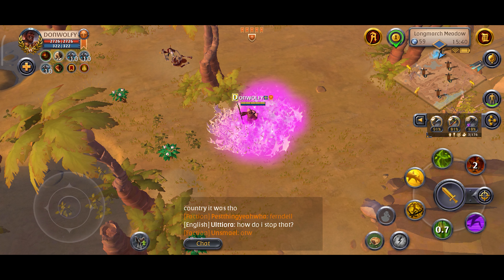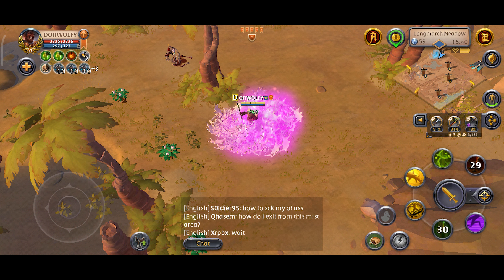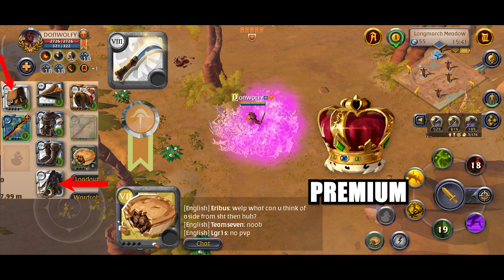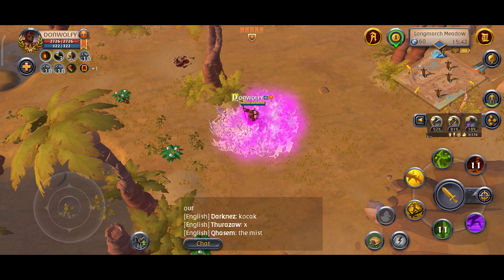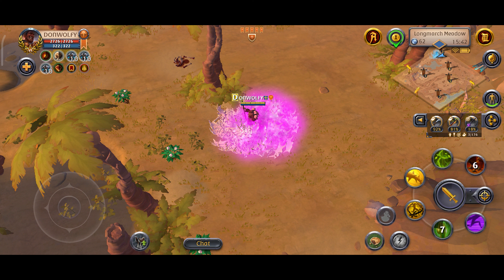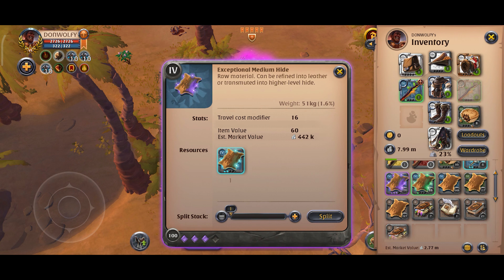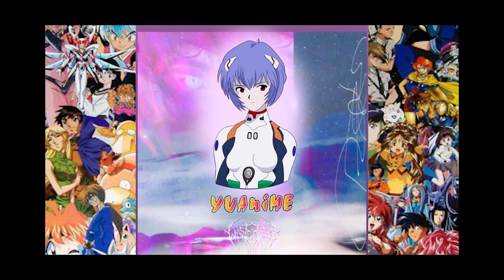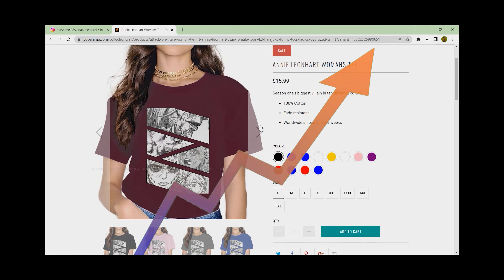Albion Online - How to efficiently capitalize on tier 4.3 node spawns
In this video, I explain how to maximize your harvesting gains when you stumble upon a precious 4.3 resource node.

Sponser = YOOANIMESTORE, the shop for all your anime inspired streetwear.

USE HEADPHONES!!! for better hearing

Music used in this video :

"Neutrin05 - Timeless" is under a Creative Commons (CC-BY 3.0) license